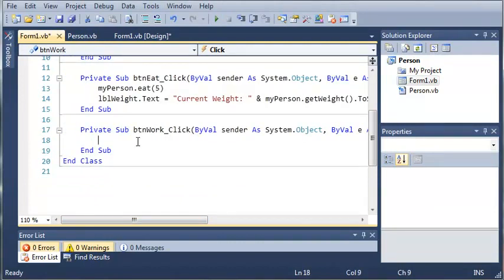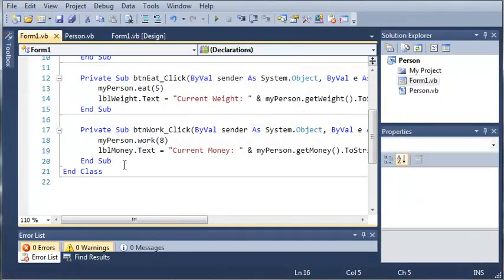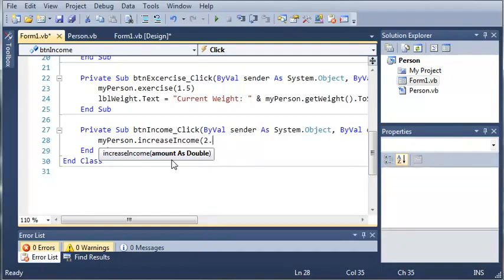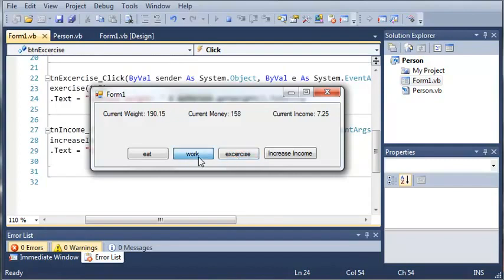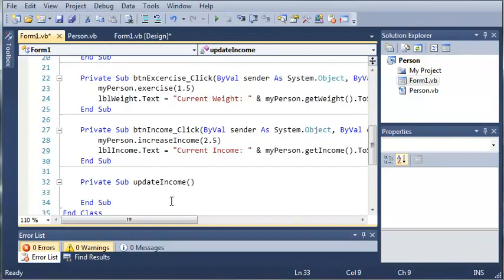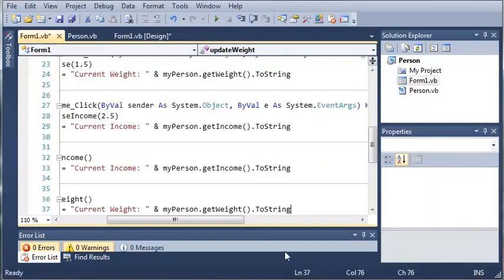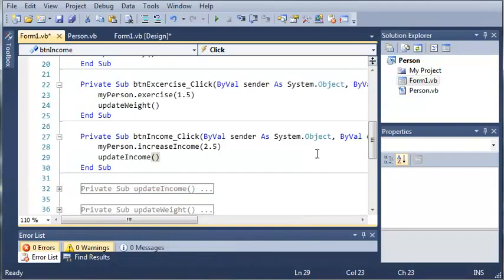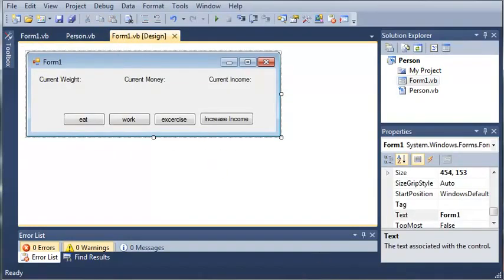Visual Basic Tutorial 93 Person Part 2 YouTube